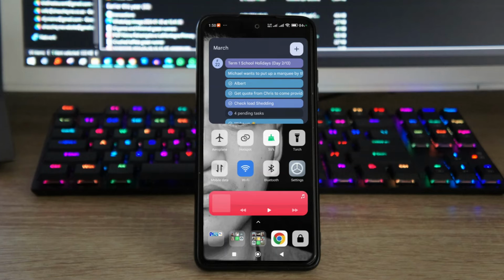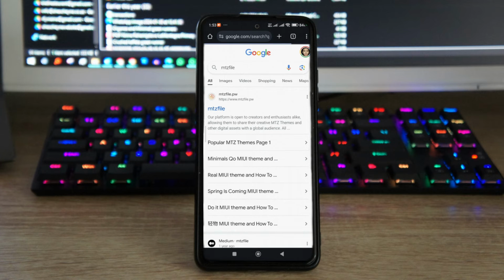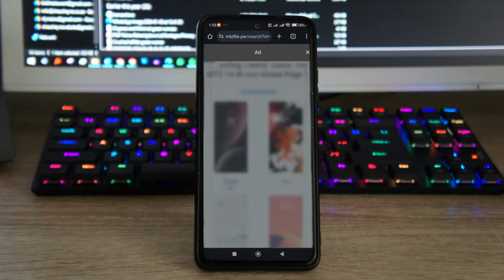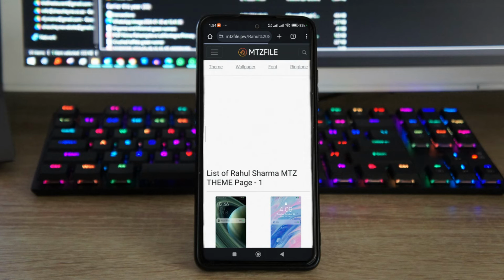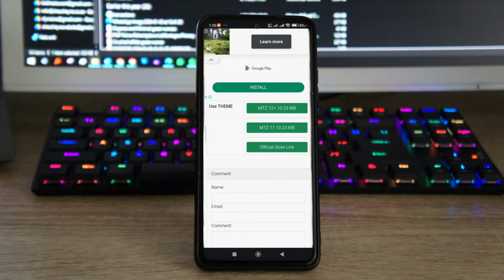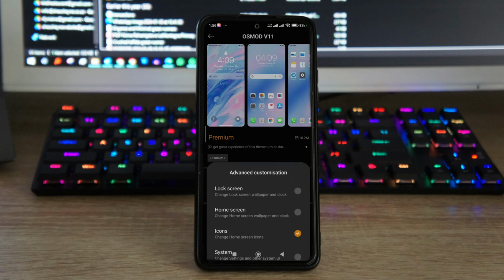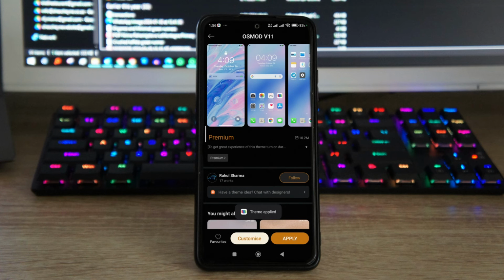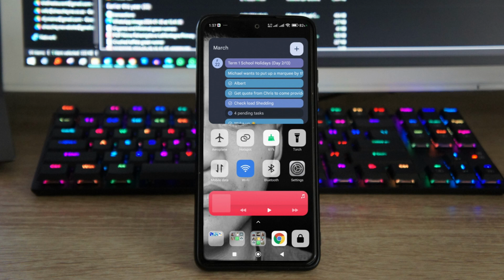Ios Icons on Xiaomi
I have had many trials and errors on installing iOS icons in HyperOS and this is the only way I found that works perfectly well without messing up other sections of your Xiaomi Android device running HyperOS.
I needed this because I moved from iOS and the icons are some of the things I could not get unused to.

1. iOSIconsOnHyperOS 📱
2. XiaomiAndroidCustomization 🎨
3. HyperOSTips 💡
4. TechHacks 🔧
5. IconCustomization 🖼️
6. TransitionFromiOS 🔄
7. UserExperience 💼
8. MobileCustomization 📲
9. TechSolutions 💻
10. AndroidTweaks 🛠️